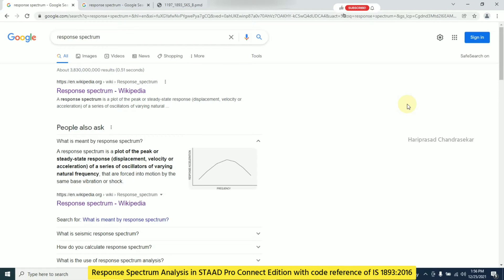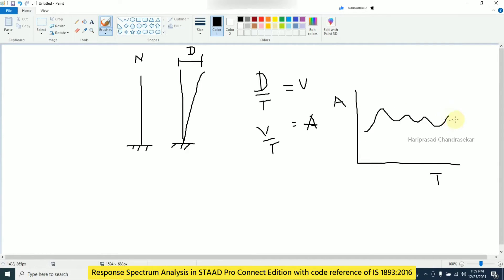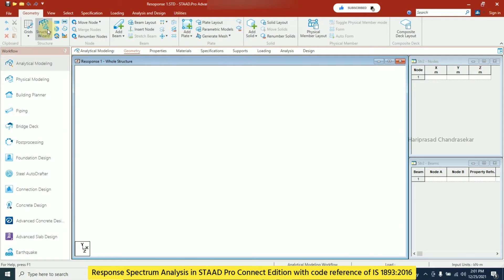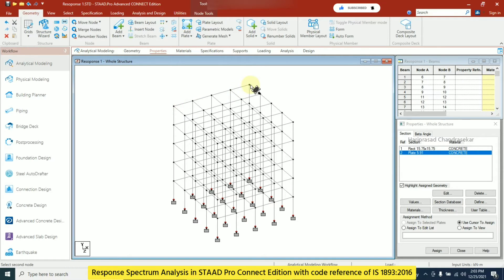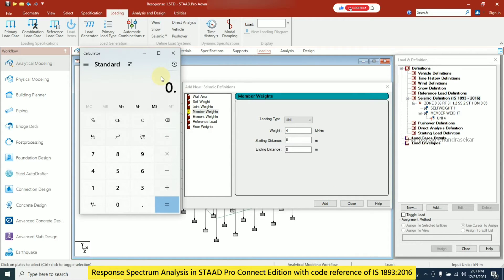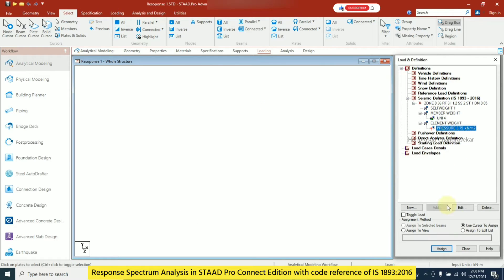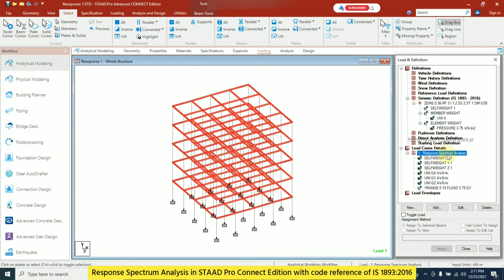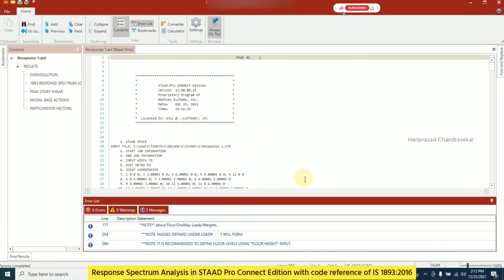Response Spectrum Analysis in STAAD Pro Connect Edition with code reference of IS 1893:2016